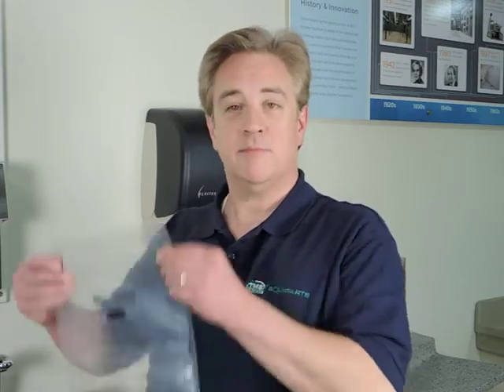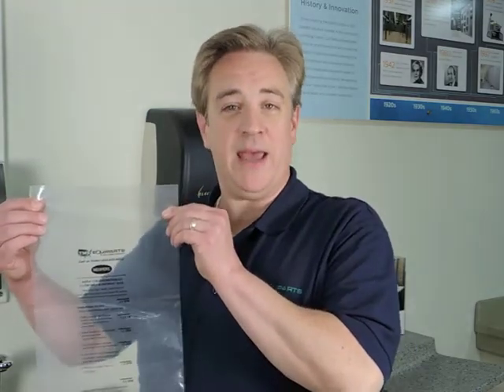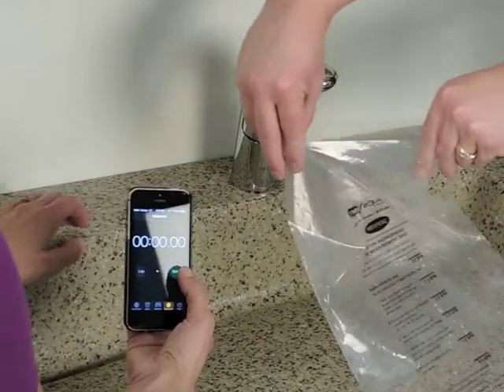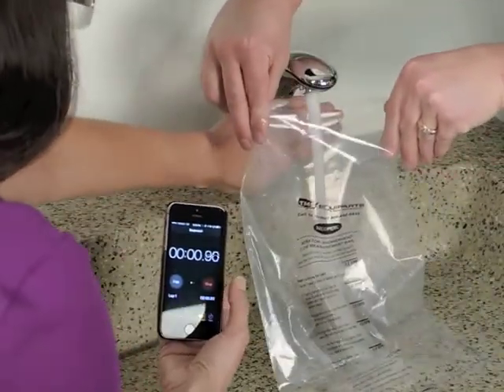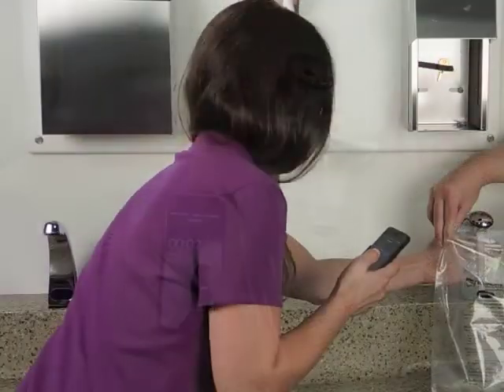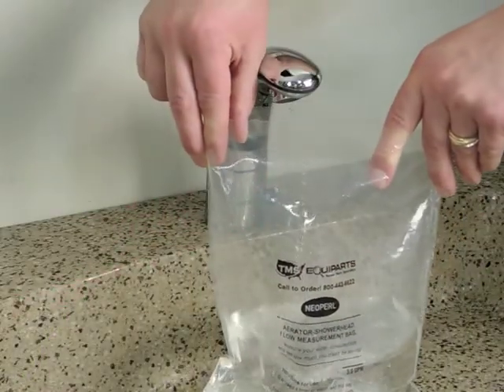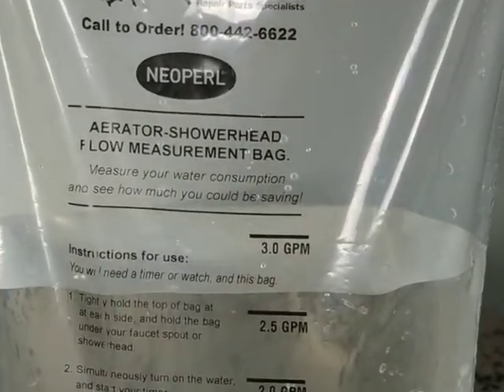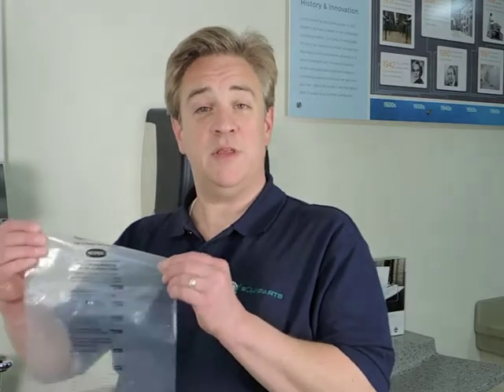Save Water & Energy: Find Out Your Faucet GPM Flow Rate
Learn how to measure the flow rate of your faucet (or showerhead) with our easy to use Flow Rate Measurement Bag in this video. Then find out how to get your own Water Flow Measurement Bag through this

Do you know how much water your faucets and showerheads are using? Do you know what the flow rates of those units are? If your aerators are not marked, or you can't read them, this video shows an effective way to measure how many gallons per minute are flowing through your faucets. Water conservation is an extremely important issue, both for the environment, and for your financial bottom line. So if you have a lot of older faucets and showerheads in your building, you might want to give us a call to get one these bags to see how much water, energy, and money you could be saving. Equiparts carries many different low flow aerators that can help you save water with very little difference in pressure or performance.